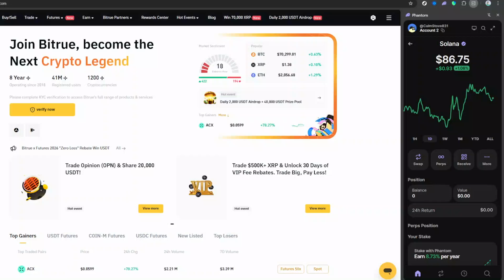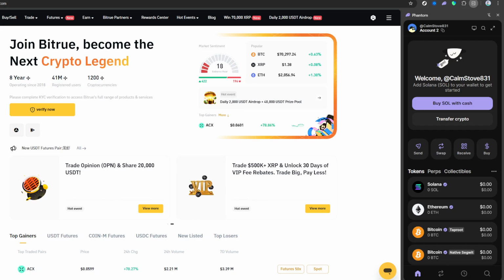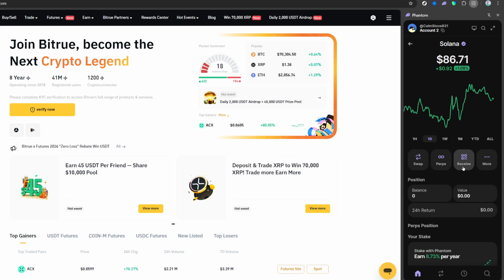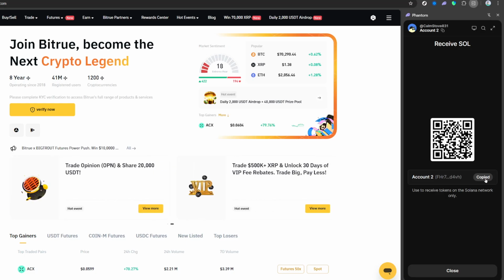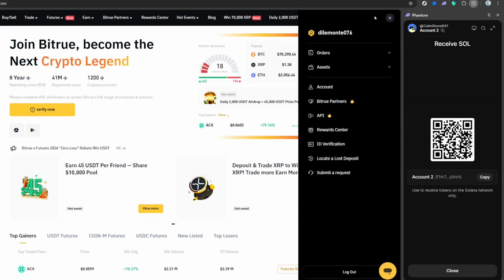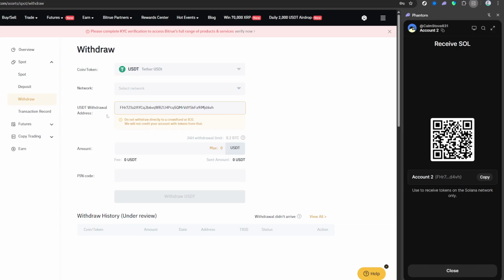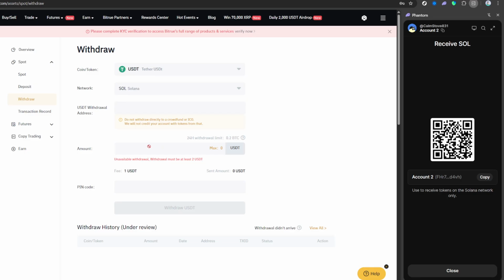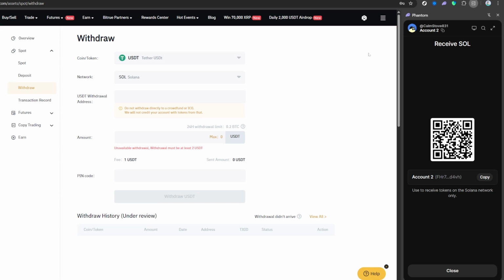How to transfer USDT from Bitrue to Phantom Wallet[LATEST GUIDE]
In today's Video we cover, How to transfer USDT from Bitrue to Phantom Wallet